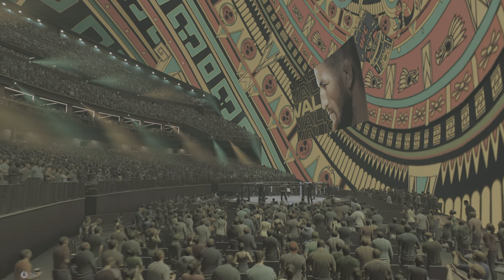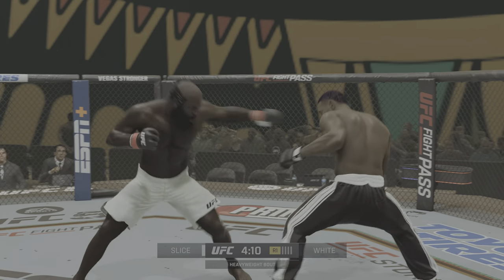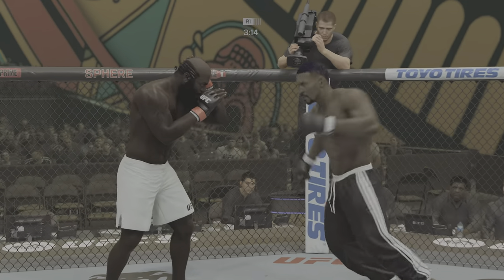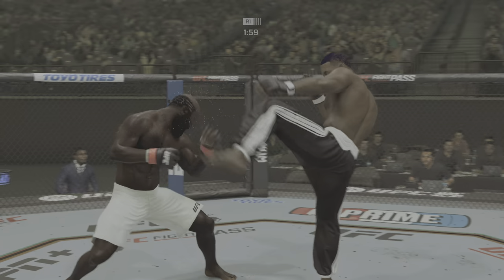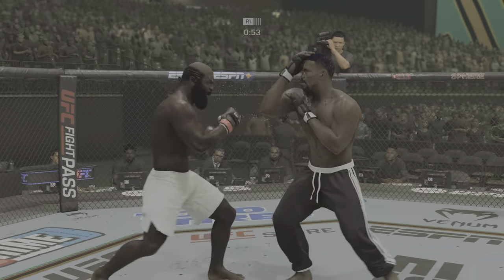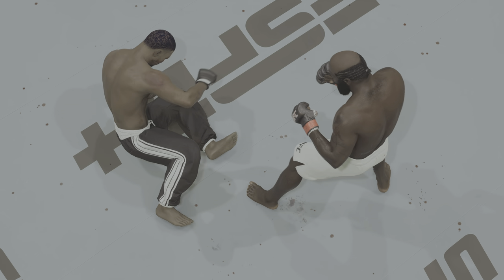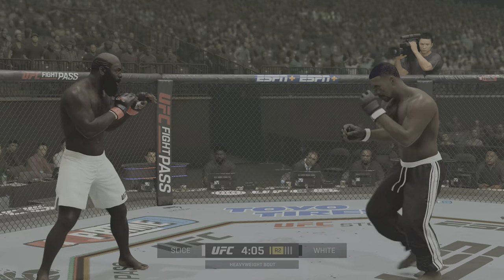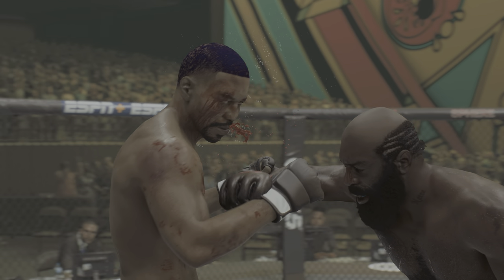Kimbo Slice Takes On Michael Jai White In EPIC UFC 5 Battle